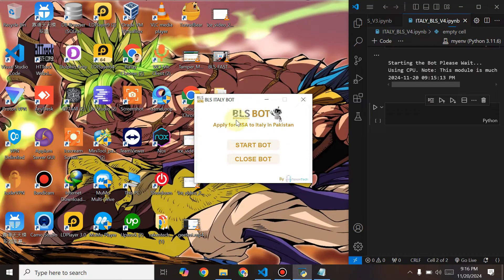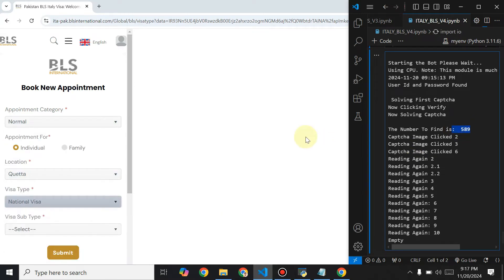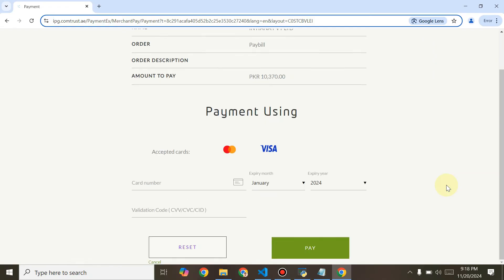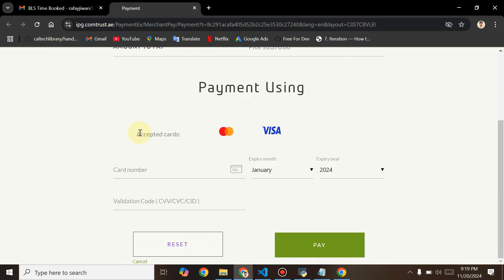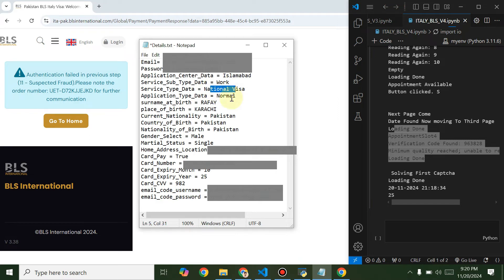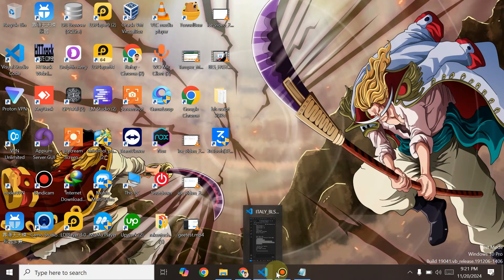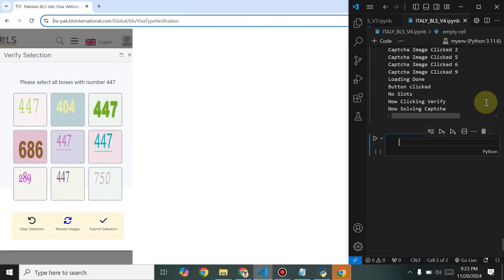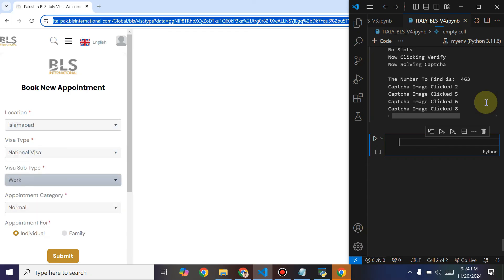2024 BLS Italy visa appointment Bot | BLS Auto Booking and Auto Captcha Solving Bot 2024 Latest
🚀 Latest 2024 BLS Italy Visa Appointment Bot | 2024 Auto Booking & AI-Powered Captcha Solving 🌍

Struggling to book a BLS Italy visa appointment? Say goodbye to manual booking stress! In this video, I reveal my powerful Python-based bot that automates the entire visa appointment process. Utilizing Selenium for automation and cutting-edge AI and machine learning models for captcha solving, this bot makes booking faster, smarter, and effortless.

🔍 What You'll Learn:

How to automate BLS Italy visa appointment booking using Python and Selenium.
Breaking down AI-driven captcha solving with machine learning.
Step-by-step guide on how my bot simplifies the visa process for you.
👨‍💻 Why This Bot?

Instant visa appointments.
AI models that outsmart even the toughest captchas.
Designed for efficiency, accuracy, and speed.

BLS Italy visa
Visa appointment bot
Auto booking bot
Auto captcha solving
BLS visa automation
Italy visa hack
Fast visa appointment
Automated visa booking
BLS visa tricks
Italy visa tips
Visa appointment bypass
BLS visa bot
Italy visa fast track
Booking automation
Captcha solving bot
Visa appointment tutorial
BLS visa 2024
Italy visa guide
Automated visa system
BLS booking bot
Visa appointment strategy
Italy visa bot tutorial
Visa booking tips
Captcha bypass
BLS appointment guide
Auto book visa
Italy visa appointment
Automated captcha solver
Visa bot 2024
Italy visa hacks
BLS visa speedup
Auto visa appointment
BLS visa appointment 2024
Italy visa tricks
Visa appointment automation
Fast BLS booking
Italy visa bot 2024
BLS visa help
Visa auto-booking tool
BLS appointment bot
Captcha solver tutorial
Visa bot guide
BLS visa booking
Italy visa software
Fast visa booking
Automated visa tool
BLS Italy tips
Visa appointment hacks
Italy visa process
BLS visa automation 2024
Auto visa booking
BLS Italy visa guide
Visa bot tutorial
Italy visa tricks 2024
Fast appointment bot
Automated booking tool
Captcha solving tutorial
Visa booking hack
Italy visa speedup
BLS visa bot tutorial
Visa appointment tips
BLS appointment automation
Auto booking tutorial
Italy visa bot guide
BLS visa booking bot
Auto captcha hack
Visa appointment 2024
Italy visa guide 2024
Automated visa guide
Fast track BLS visa
Visa bot software
BLS appointment 2024
Captcha solving guide
Italy visa help
Visa bot automation
BLS Italy visa appointment
Auto book Italy visa
Visa bot tips
BLS visa booking tool
Fast track visa
Italy visa automation
Visa auto booking bot
BLS appointment tips
Visa bot tricks
Auto captcha tool
BLS visa hacks
Fast appointment guide
Visa booking software
BLS visa tutorial
Auto book visa appointment
Italy visa fast booking
Automated BLS booking
Visa appointment bot 2024
Italy visa tips 2024
BLS visa bot 2024
Fast BLS visa bot
Auto captcha solving bot
Visa bot booking
Italy visa appointment bot